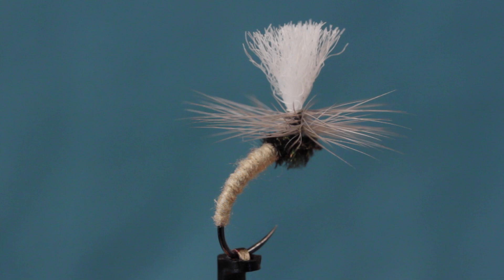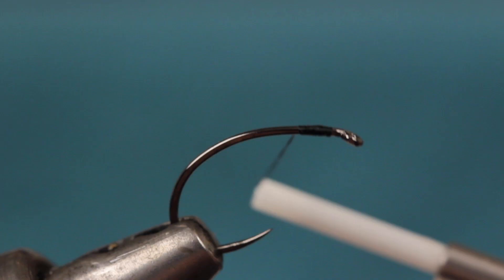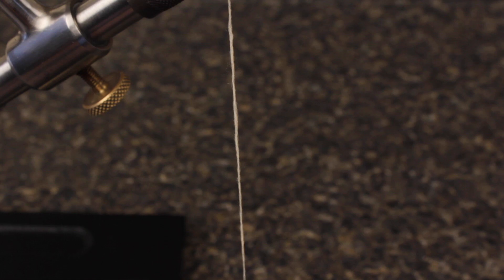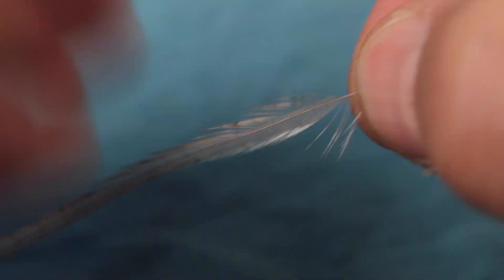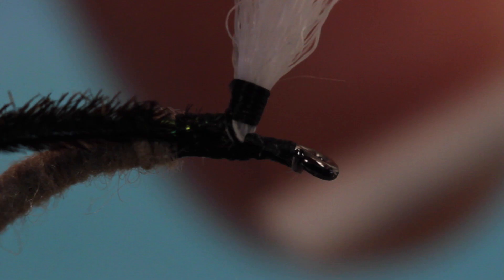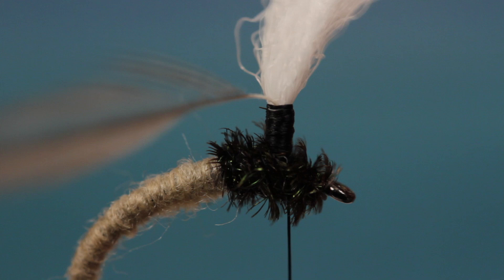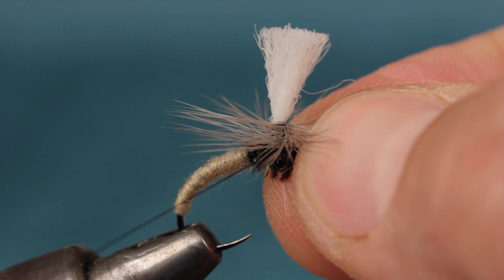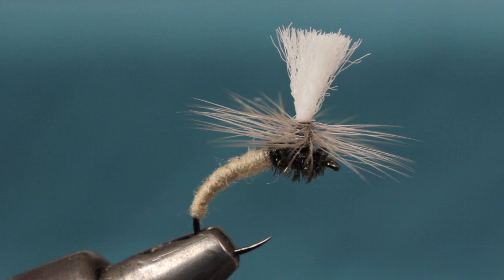Klinkhamer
Hook: Orvis Czech Nymph Hook, size 12.
Thread: 6/0, black.
Post/underbody: Polypropylene yarn, white.
Body: Super Fine dubbing, tan.
Thorax: Peacock herl.
Hackle: Medium Dun dry-fly hackle, slightly oversize.